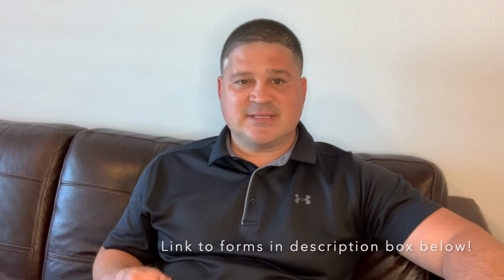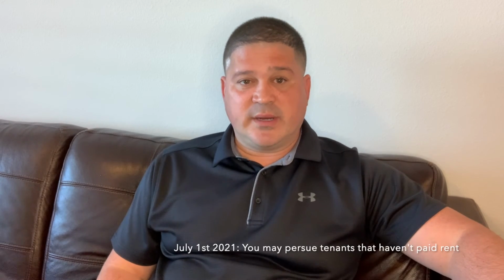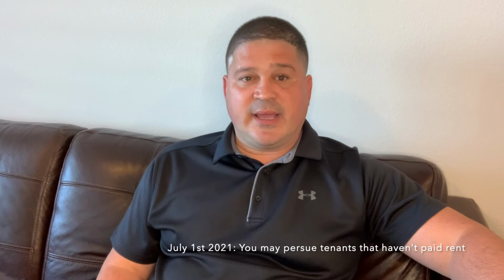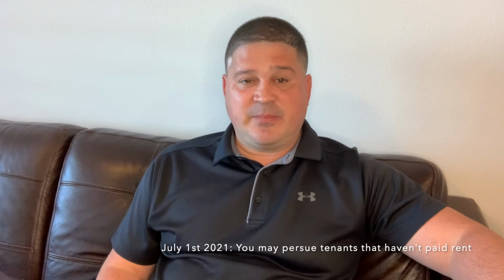What To Do If Your Tenant Isn't Paying Rent Due to Covid-19!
What To Do If Your Tenant Isn't Paying Rent Due to Covid-19! Check out this video to learn more about what options you have available to you right now to protect yourself as a property manager or landlord.

J.R. St Julien
3 Keys Management, Inc